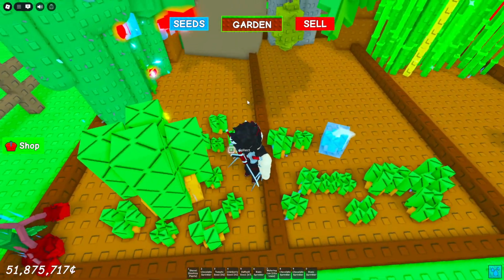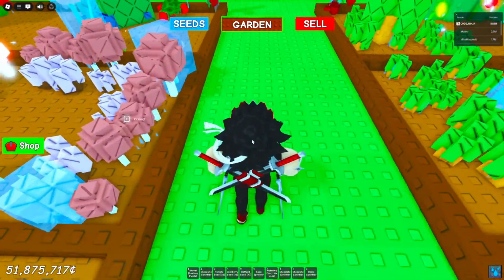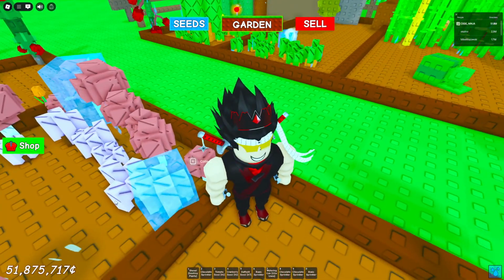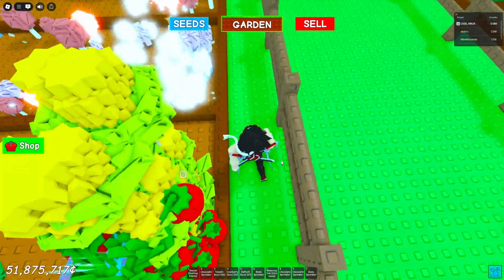How To Get ALL WEATHER 100% Rain, Thunderstorm, Frost! GUIDE in GROW A GARDEN! ROBLOX